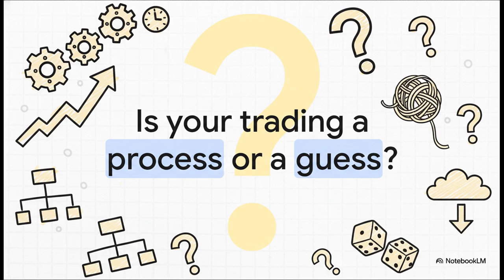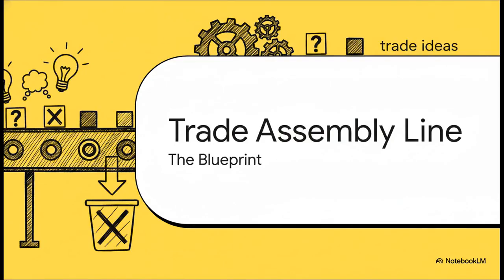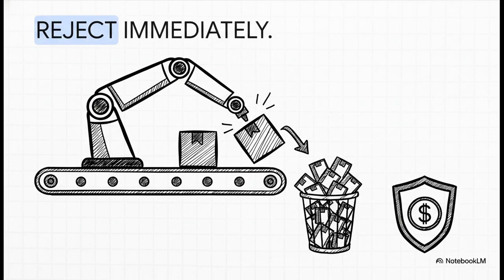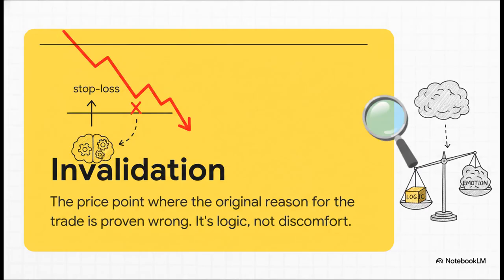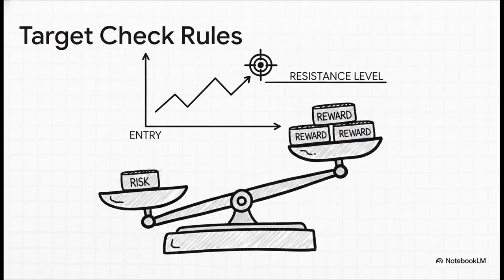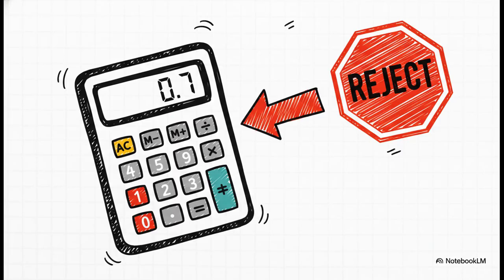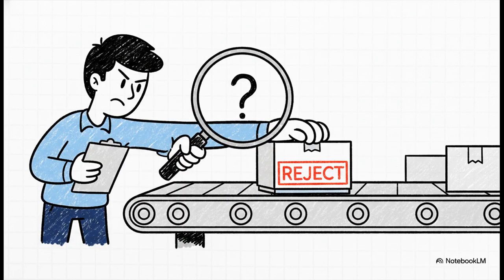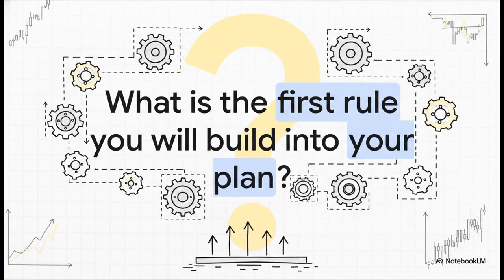95% Traders Fail Here ❌ | How a Complete Swing Trade Plan Is Built (Day 20)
Most traders lose money not because of bad entries,
but because they never build a complete trade plan.

In this Day 20 video, I show:

How a professional swing trade is planned step by step

Why most trades should be rejected before execution

How stop-loss, target, and position size work together

A real example using NSE large-cap stocks

Why risk management matters more than setups

No tips.
No hype.
No shortcuts.

swing trading India

NSE swing trading

trade planning

swing trade strategy

Indian stock market trading